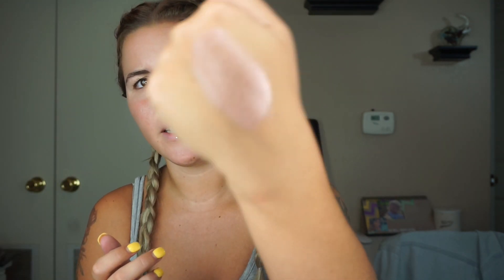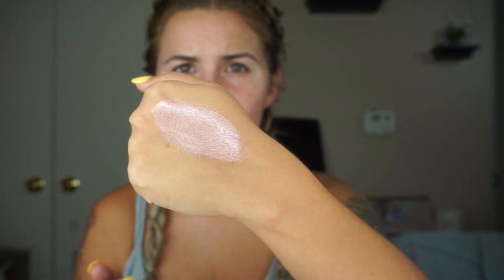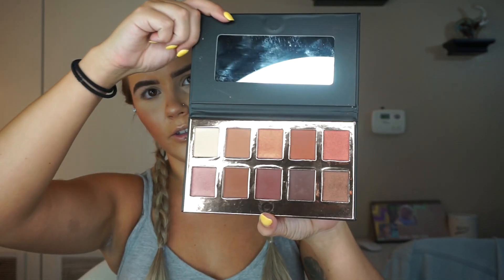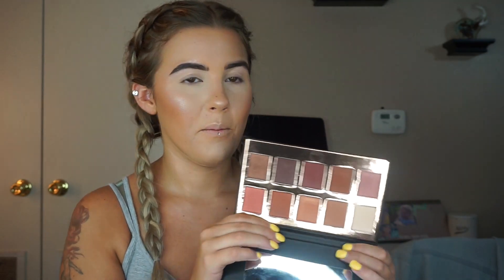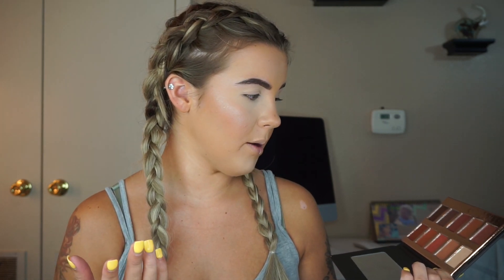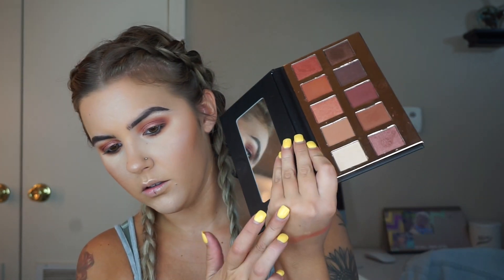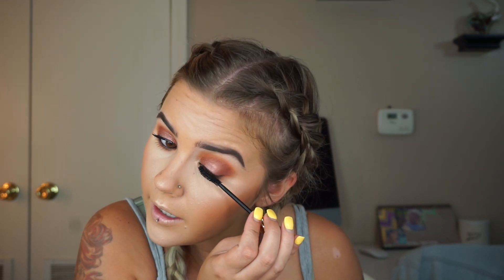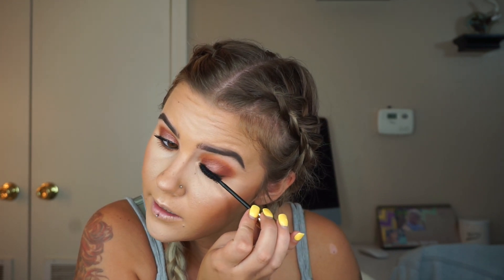July Boxycharm Unboxing 2018